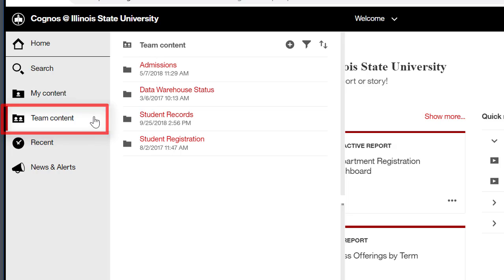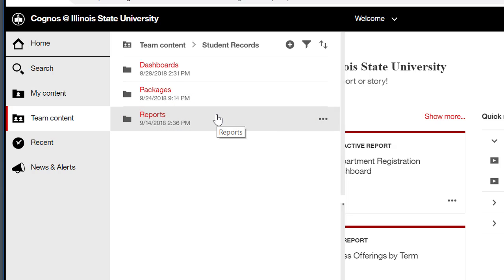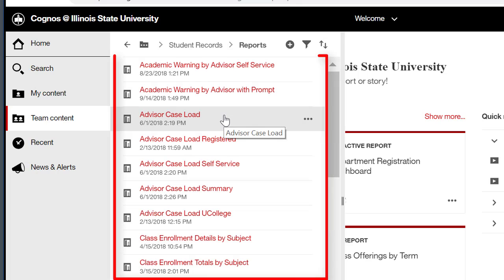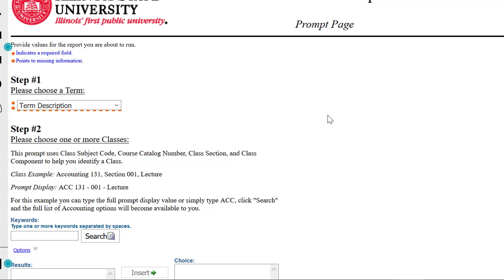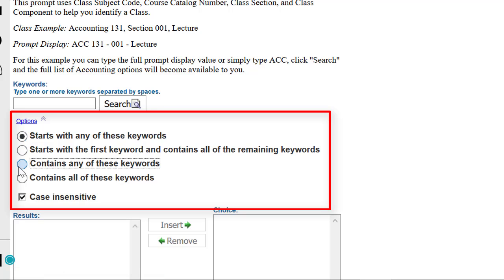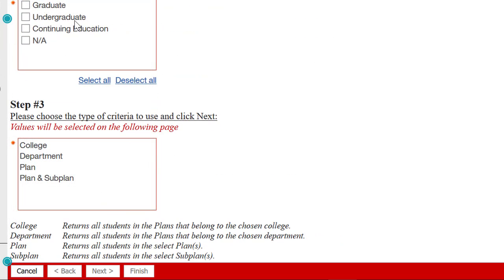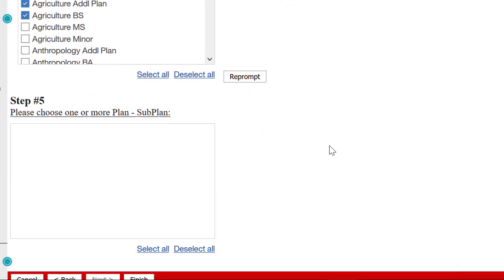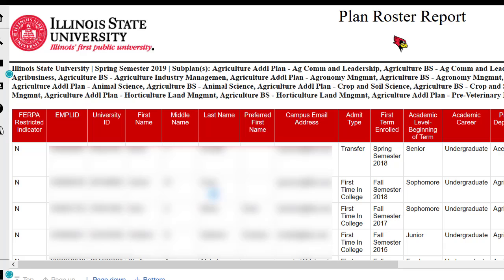Navigating to a Report and Making Prompt Selections in Cognos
This video discusses the folder navigation to view a managed report, as well as, how to use the different types of prompt pages.